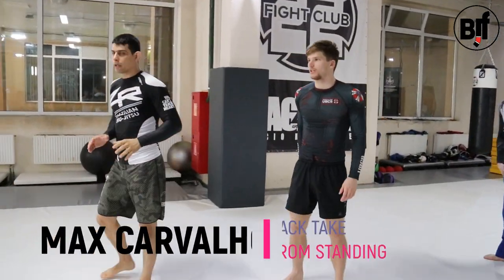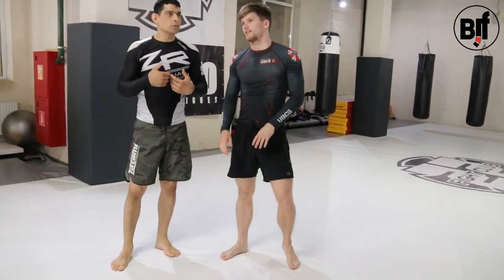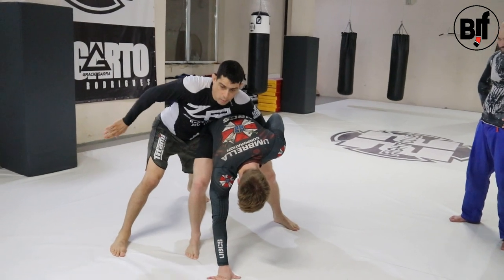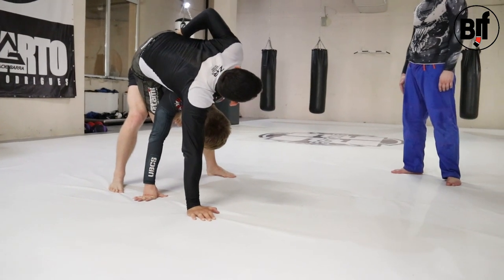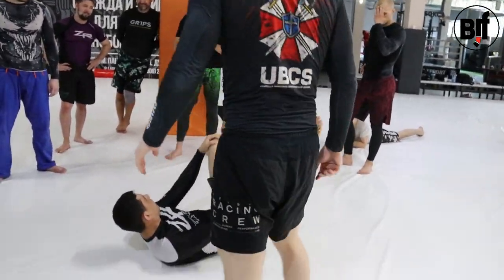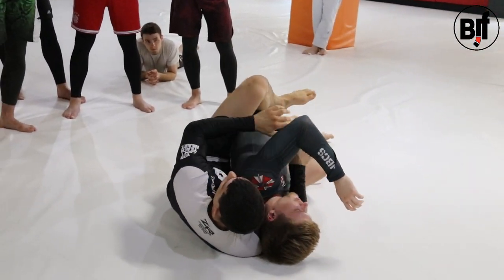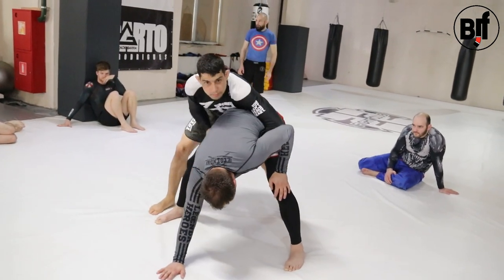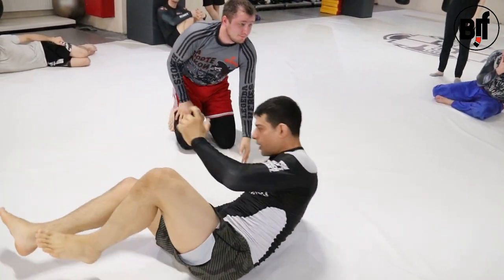MAX CARVALHO - BACK TAKE FROM STANDING (NO-GI)